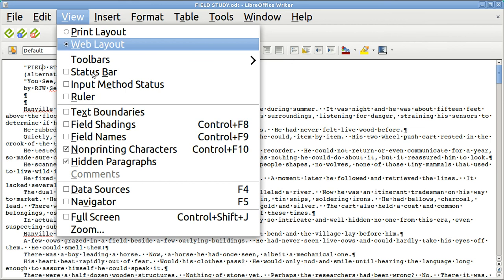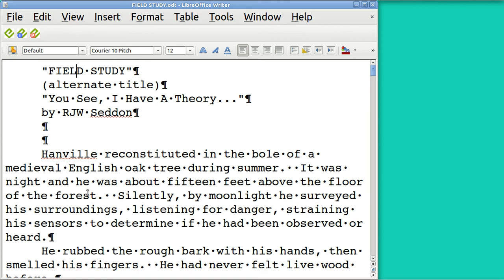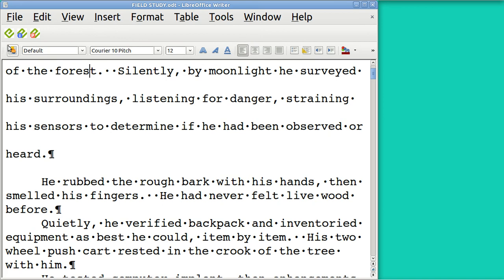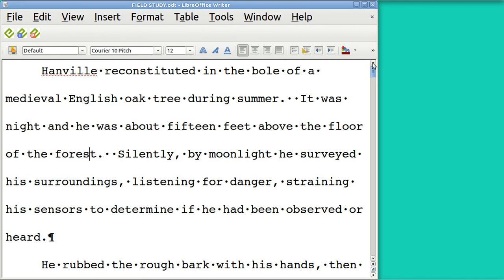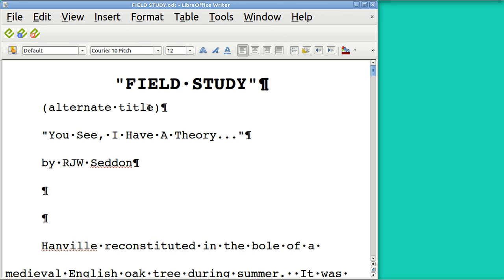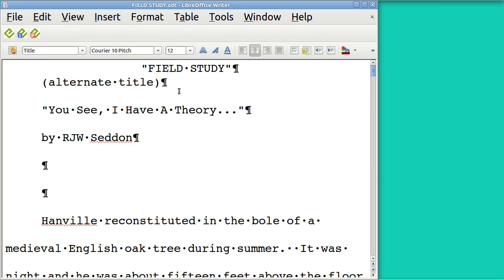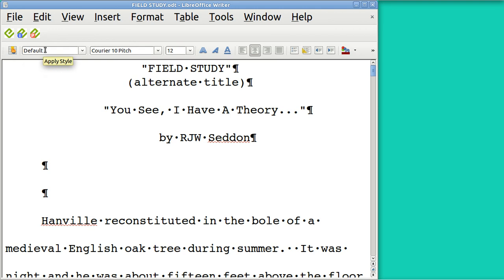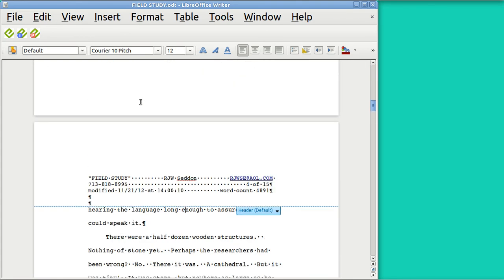Ubuntu Basics DOUBLE SPACE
Convert an entire LibreOffice Writer document into double space.  Or, convert only a paragraph at a time.  Use View/Print Layout to see headers at all times.  In print layout each time you resize a screen the line length will be the same but the font size will change.  Use Zoom/Optimal to view the document without margins showing.  Use View/Web Layout for reflowing text, no visible headers.  In Web view font size stays the same when you resize windows, but line length changes as needed.